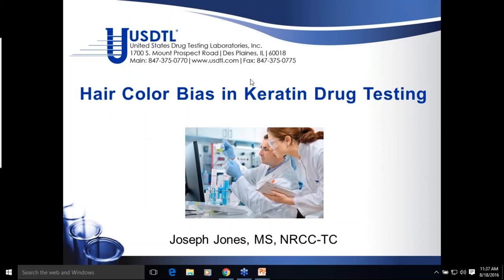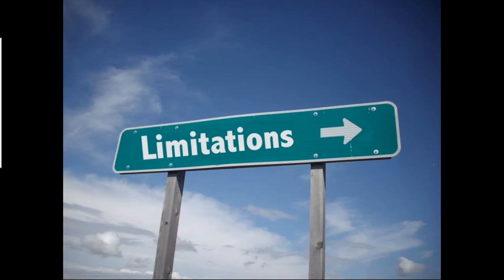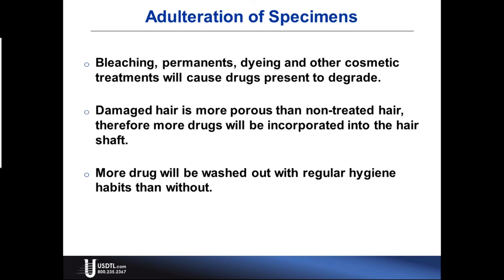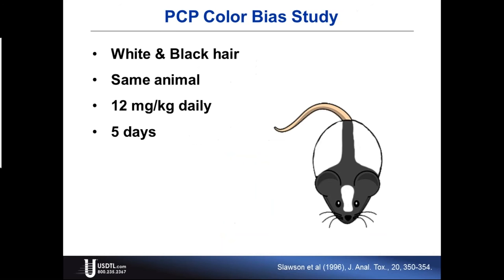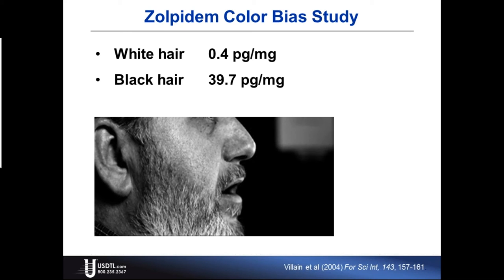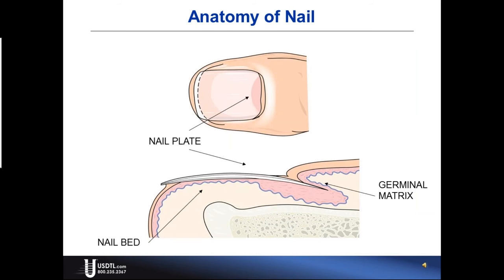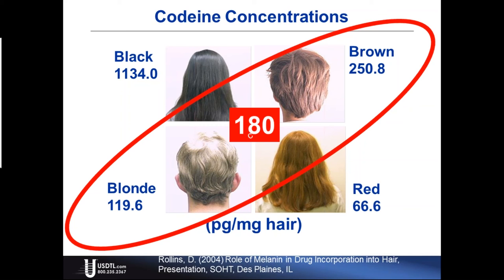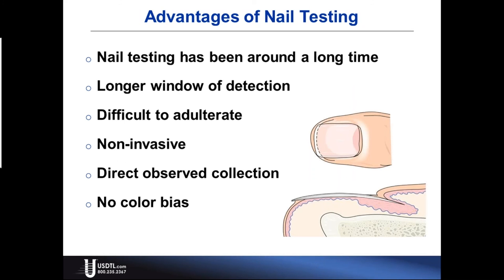Hair Color Bias in Keratin Drug Testing Webinar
Enjoy this recording of our ToxTime: Hair Color Bias in Keratin with Joseph Jones, Ph.D., NRCC-TC, Chief Operating Officer at USDTL.

0:00 Introduction and Objectives
0:43 Hair Testing Advantages
2:22 How Drugs Get Into Hair
4:24 Limitations in Hair Testing
8:07 Adulteration of Specimens
9:11 Codeine Color Bias Study
10:48 PCP Color Bias Study
12:26 Zolpidem Color Bias Study
13:34 Codeine Concentrations
16:42 Anatomy of Nail
17:59 Incorporation of Drug into Nail
21:21 Nail vs Hair
30:24 Advantages of Hair Testing
32:25 Q&A